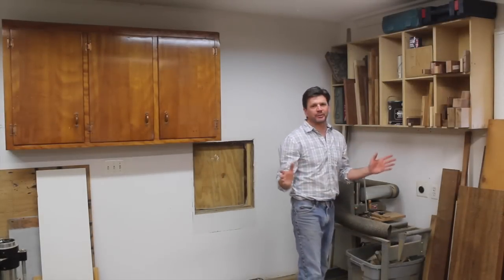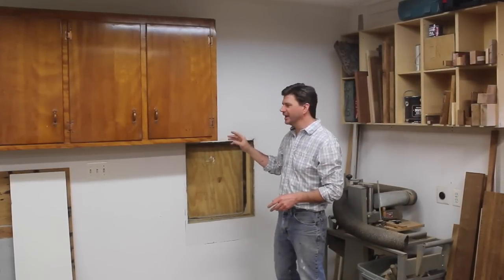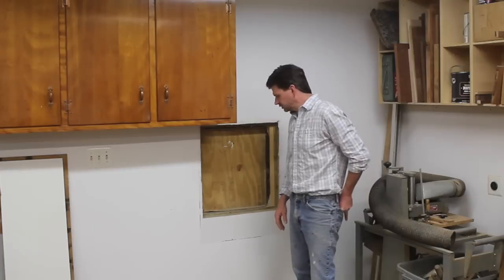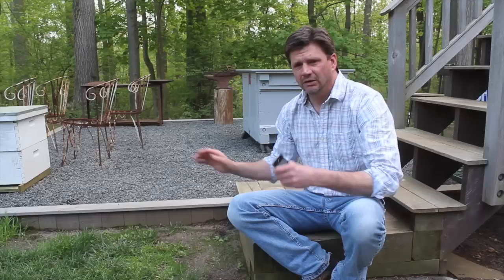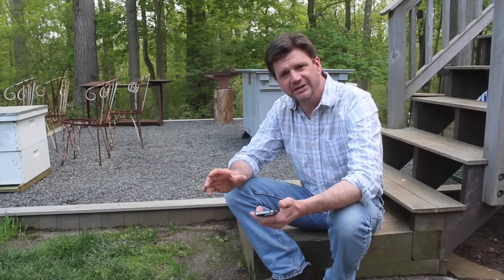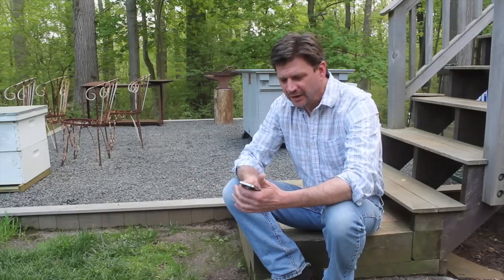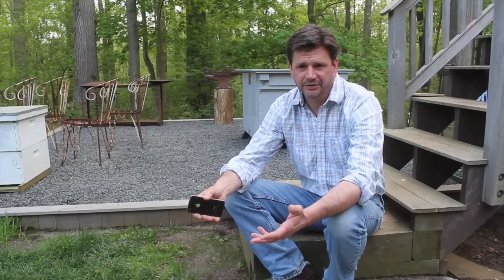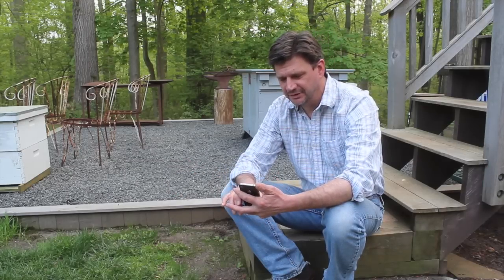Shop organization + Q & A on the Welding Storage Table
Here's follow up on the welding storage table build project and also a look some other organization projects in the shop.